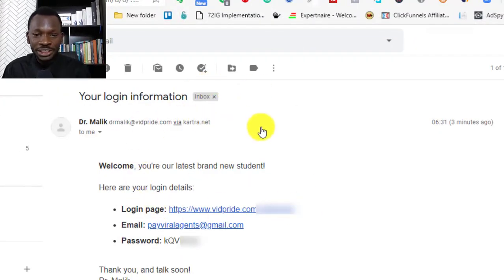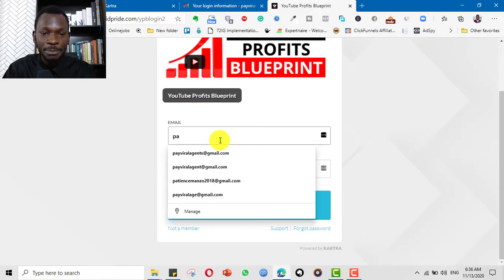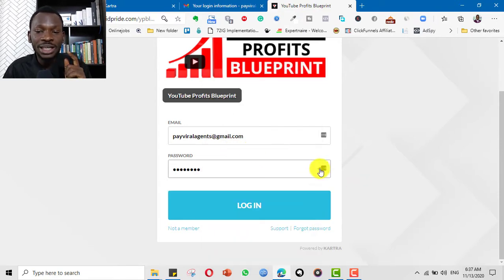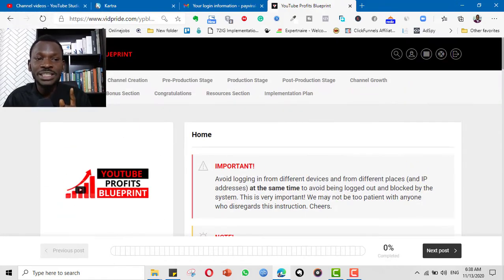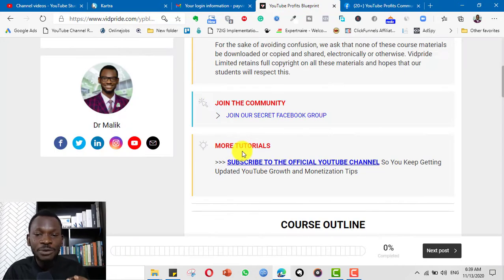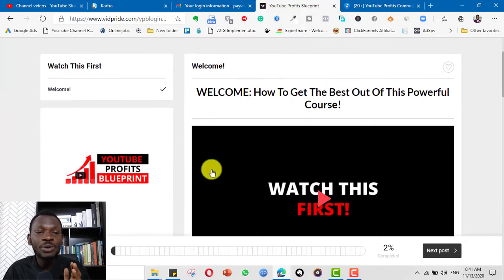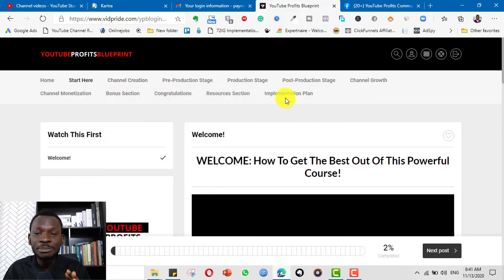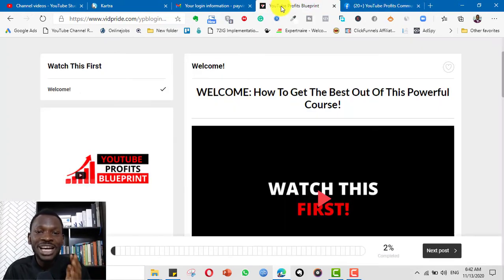HOW TO GET FULL ACCESS TO MY PAID PROGRAM - YouTube Profits Blueprint - Login & Features Walkthrough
📌YOUTUBE PROFITS BLUEPRINT:

How To Launch, Grow And Monetize A Highly-Profitable YouTube Channel -- And Turn It Into A Cash-generating Machine (Guaranteed!)

2) 👉 How To Generate 227 Quality REAL ESTATE LEADS In 1 Week with FACEBOOK Lead Ads (Step-by-Step Plan)

3) 👉 How To Write KILLER FACEBOOK AD COPY That Converts & Sells Like Crazy (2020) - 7 Steps Formula